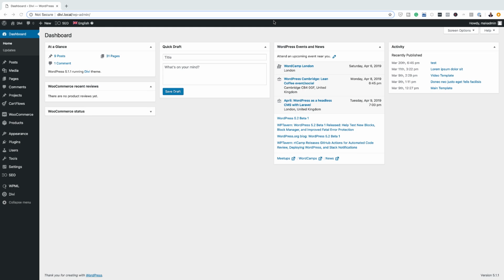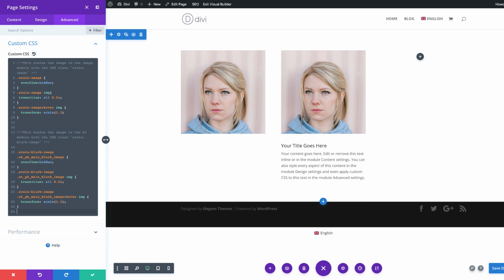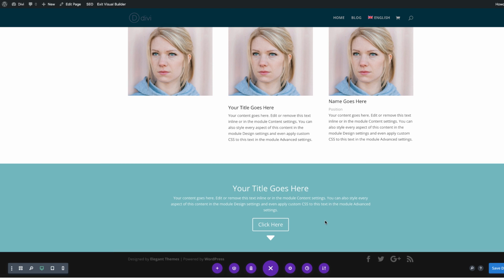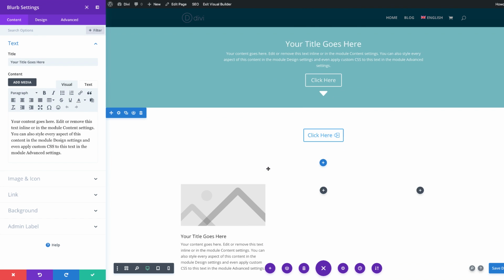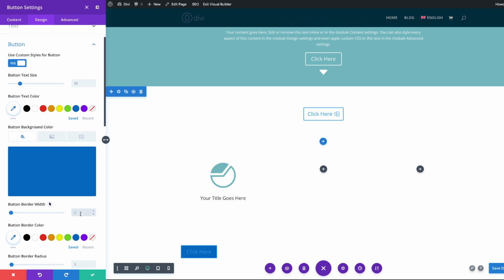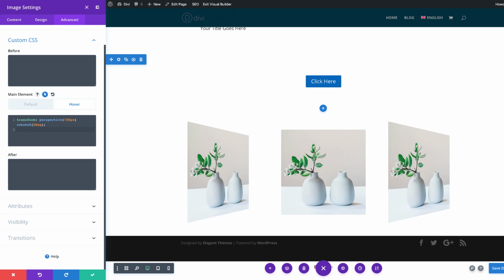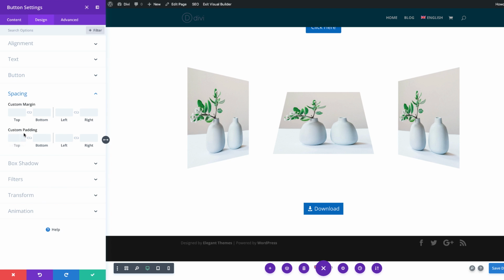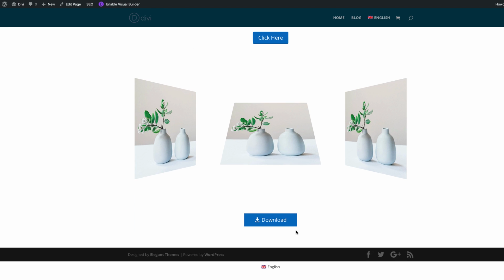6 Microinteractions That Will Make Your Divi Site More Enjoyable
Microinteractions are a great way to enhance user experience as they interact with your site. Slight animations of icons, buttons, or images can cue the user to take action in a fun and purposeful way.

There are countless microinteractions you can include on your site, but a good rule of thumb is to keep them “micro”. You don’t want to overdo it.

Today I’m going to show you some simple microinteractions you can add to your Divi website using the Divi Builder and Custom CSS (no jquery). I’ll be concentrating on those elements that users normally interact with – buttons, icons, images.